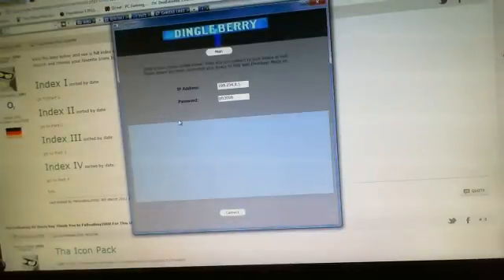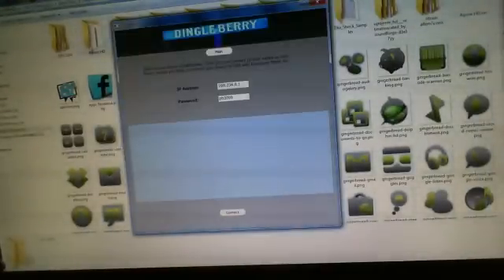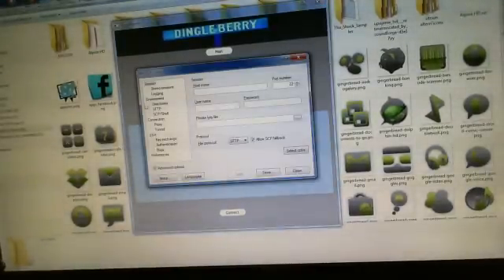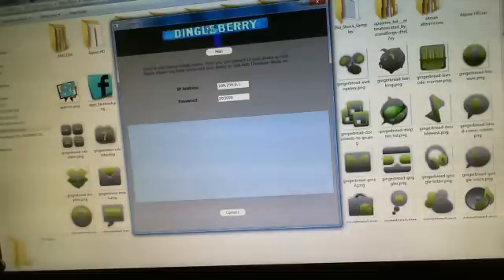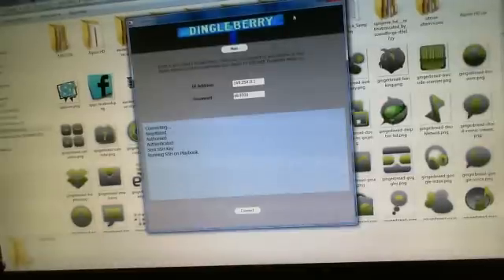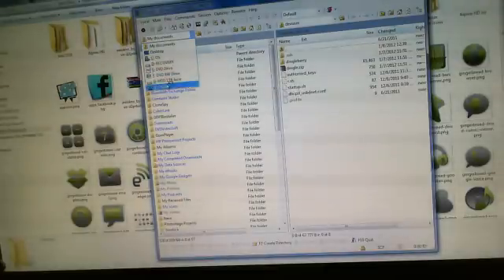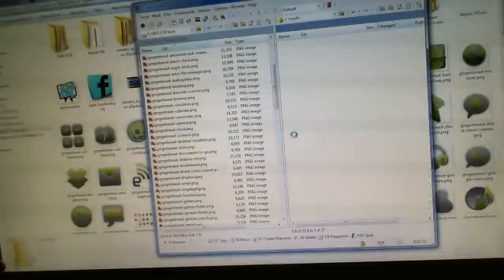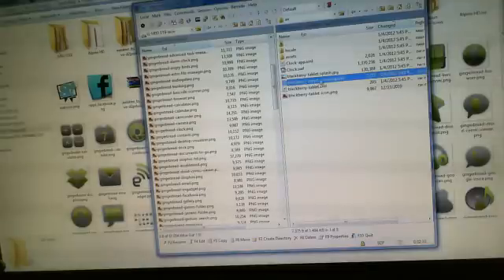BB Playbook Tutorial #10 How to Change the Icons on rooted Blackberry PlayBook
must be rooted playbook!

here is my tutorial how to change your icons to something a little more custom. find or make a wallpaper to match.

best icon size for playbook is 86x86
you can go smaller
mine are currently 84x